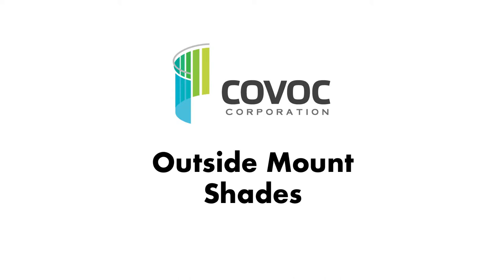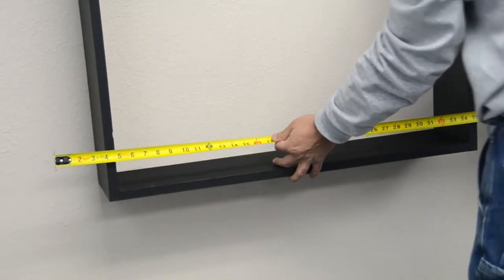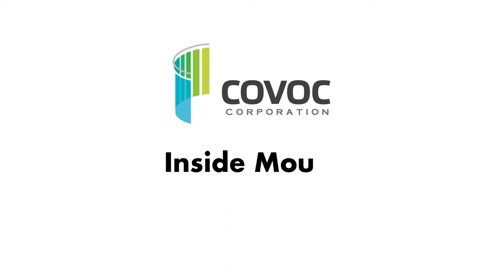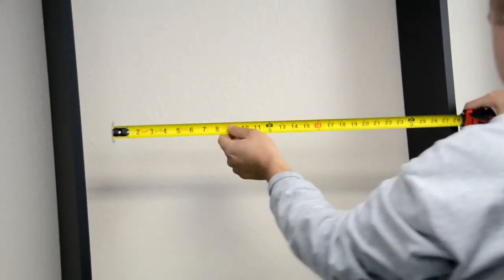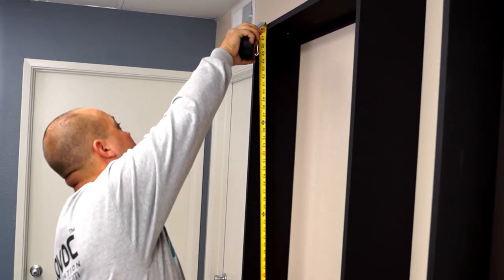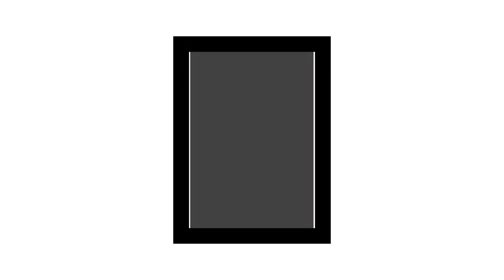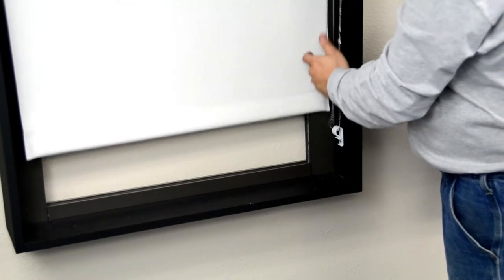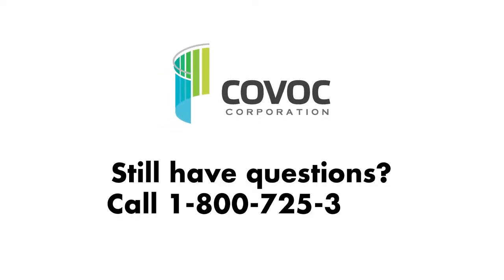How to measure for an outside mount and inside mount window shade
This video shows how to measure windows for inside mount and outside mount shades. It's important to get the right measurements since shades can be inside mount or outside mount.